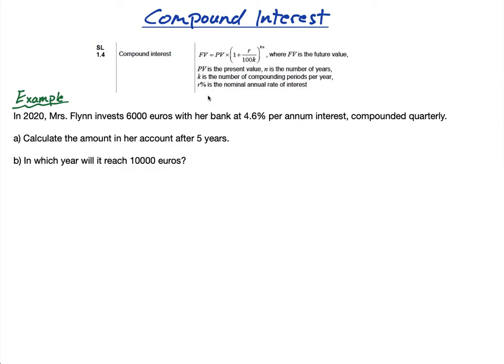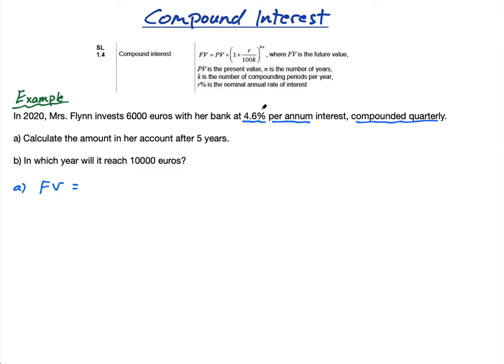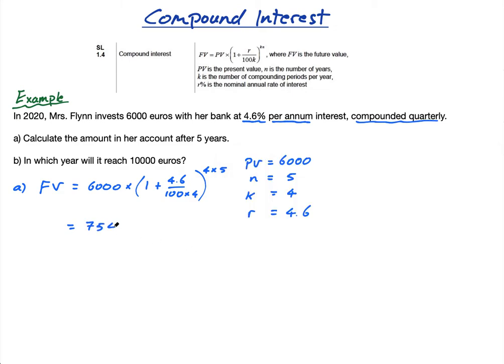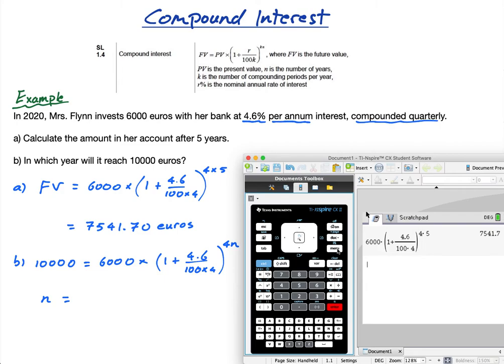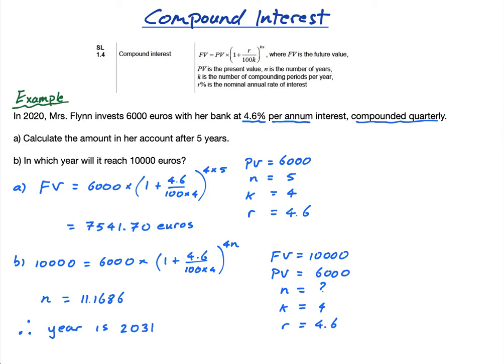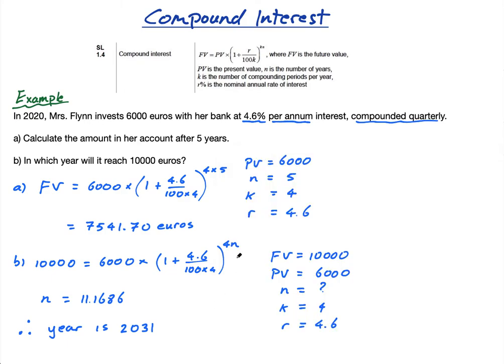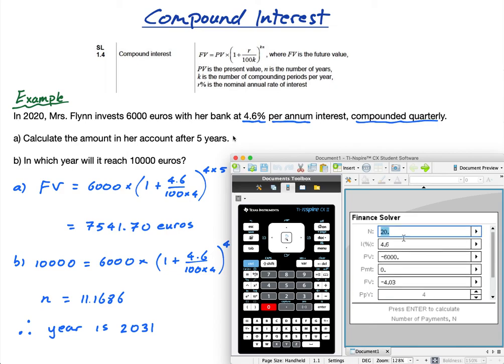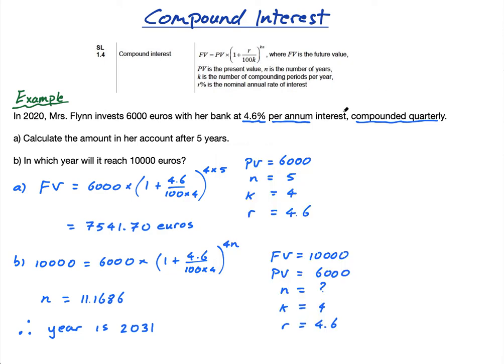1.4.1 Compound interest | IB math AA and AI | Mr. Flynn IB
In this lesson you will learn about compound interest which can be found in both IB math courses (AA and AI) and in both SL and HL.